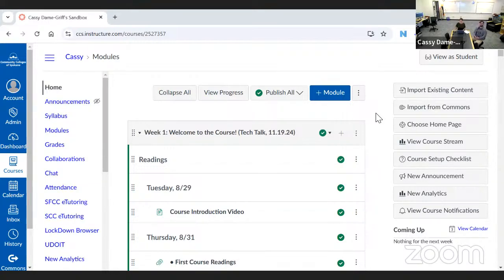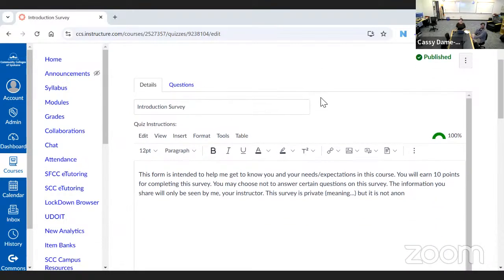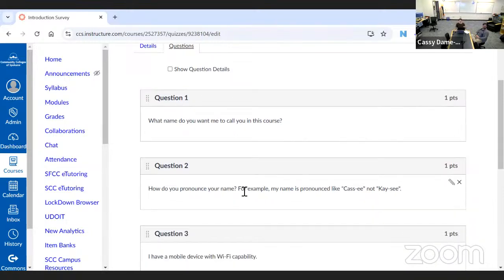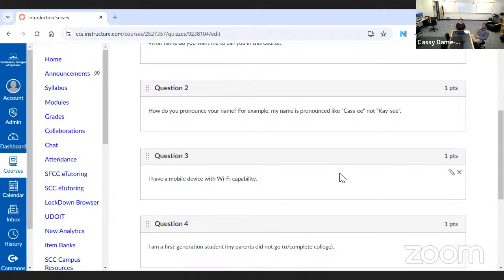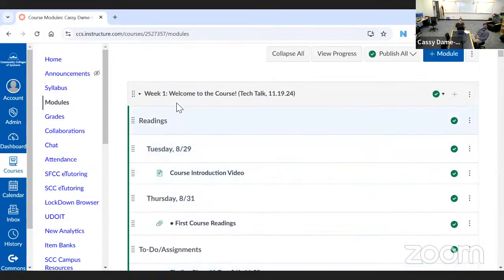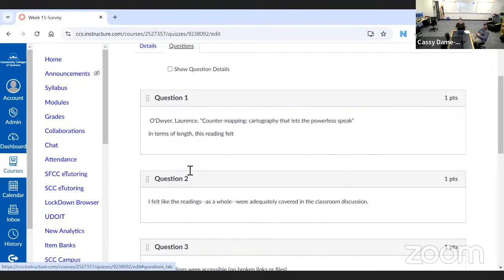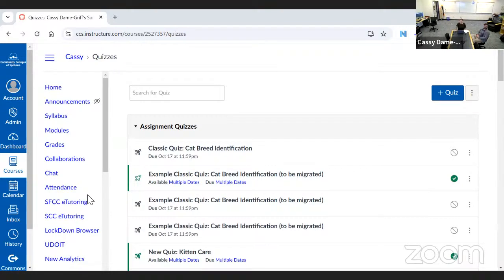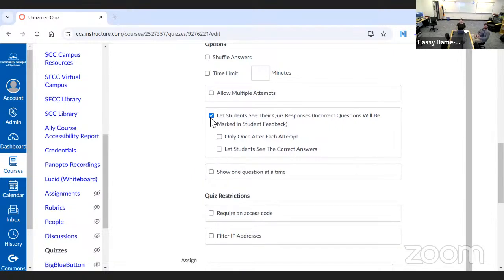Tech Talks: Incorporating Iterative Feedback, Part 2: Start-of-Term and Unit Surveys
Want to get to know your students better before they start your course? Wondering how that new reading, assignment, or unit design went for students? Awesome! In this session, we’ll discuss the design and implementation both Start-of-Term and regular surveys to help you learn more about your students, how they experience your course, and how you can respond to regular feedback in real-time to improve the student experience.